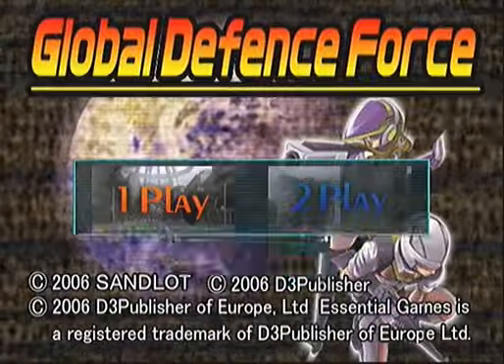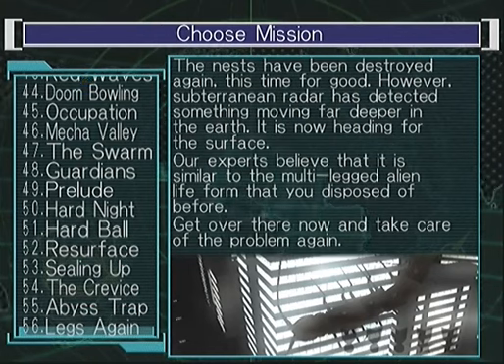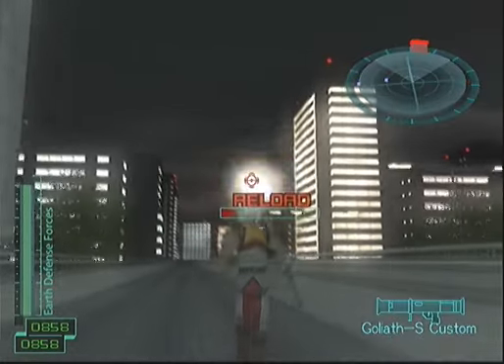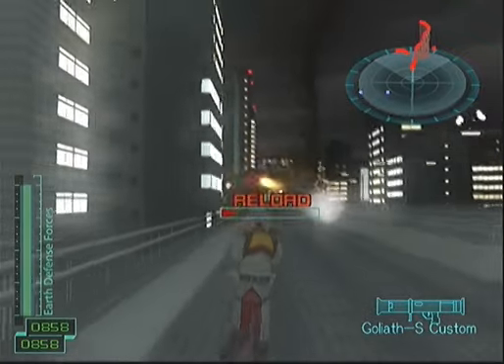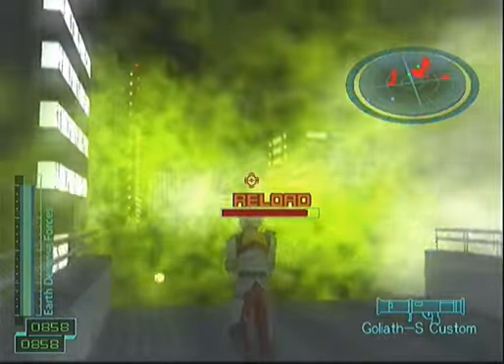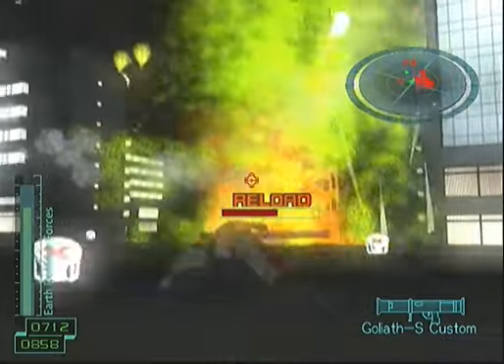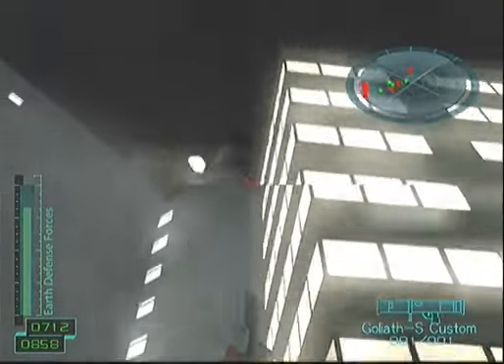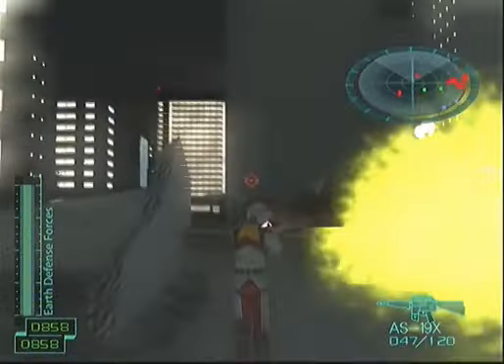Let's play Global defence Force: stages 55 and 56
Legs eleven.